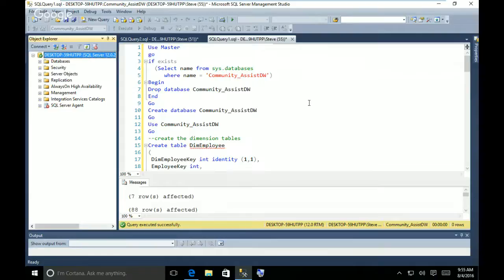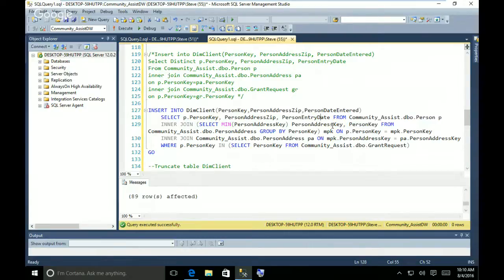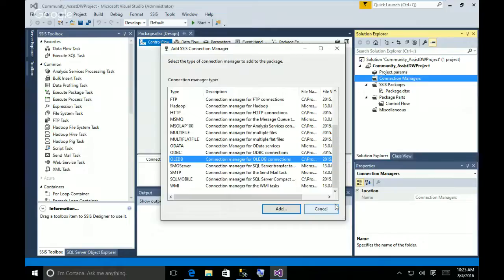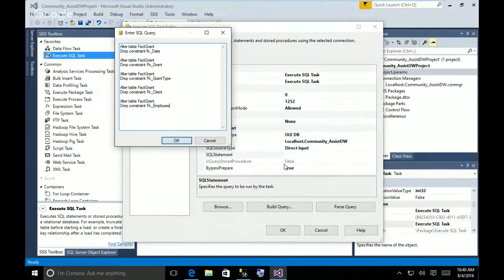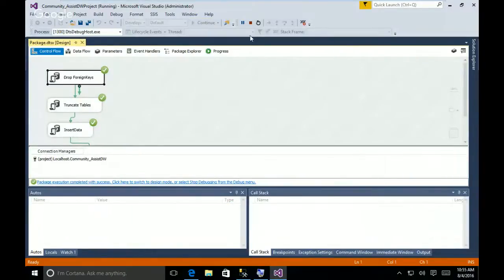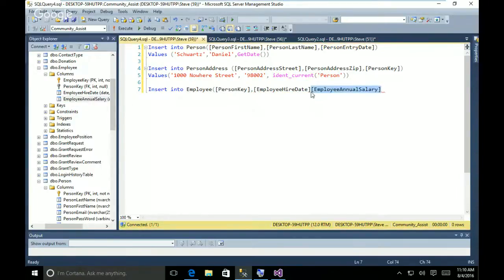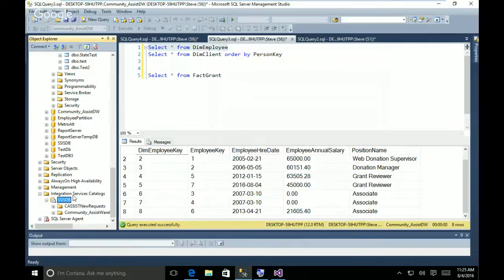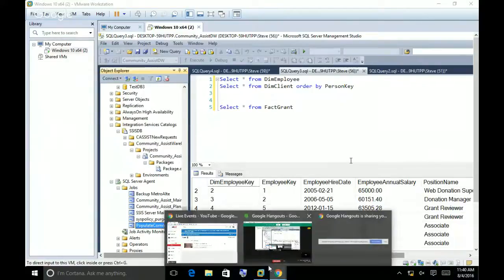ITC224842016_DataWarehouses2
Data Warehouses